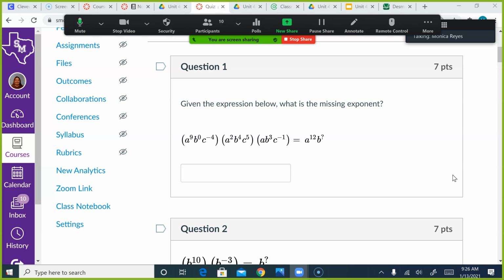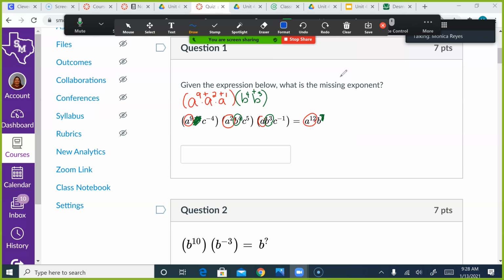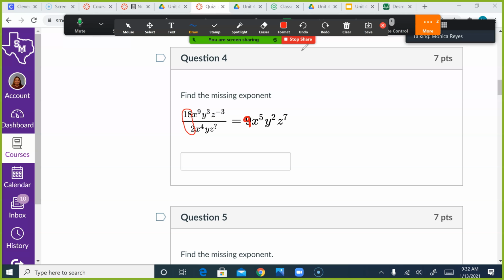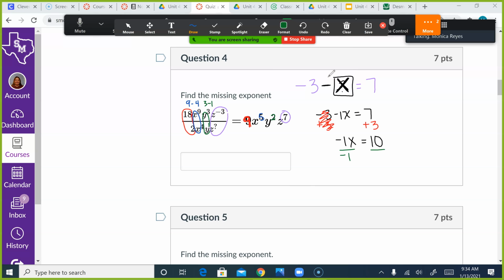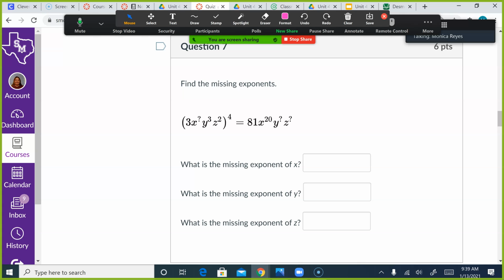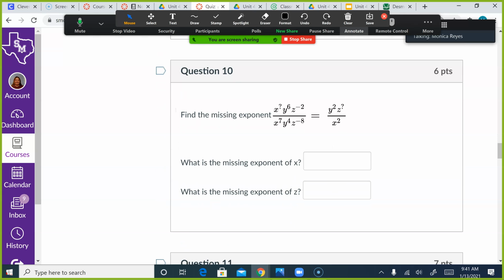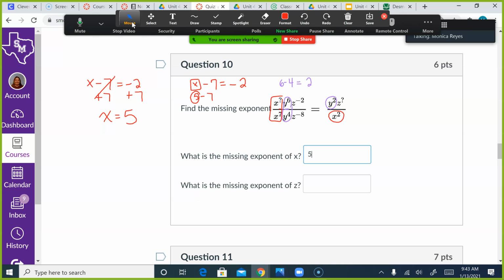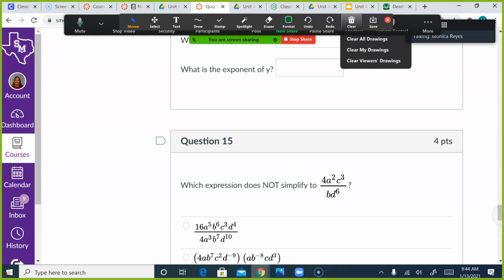Homework 16 Part 1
Properties of Exponents homework s 1, 4, 7 and 10